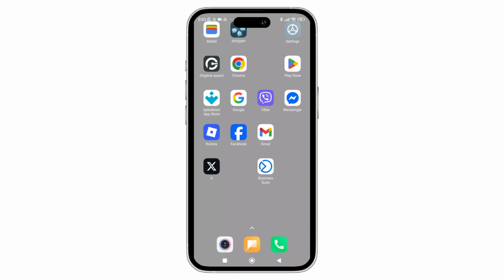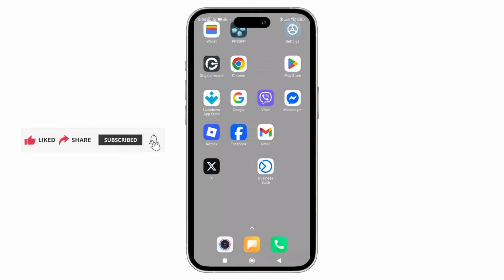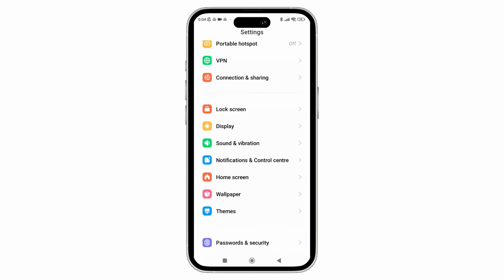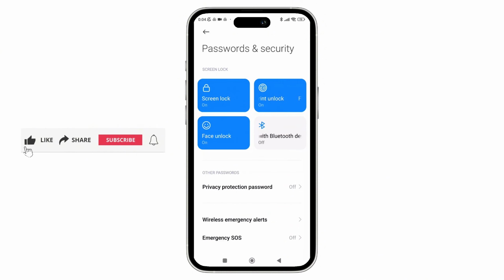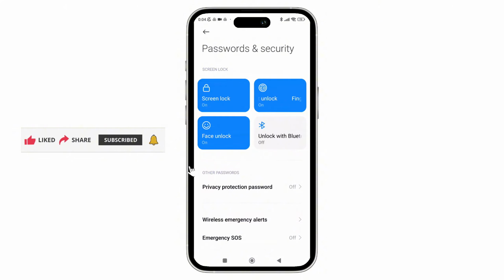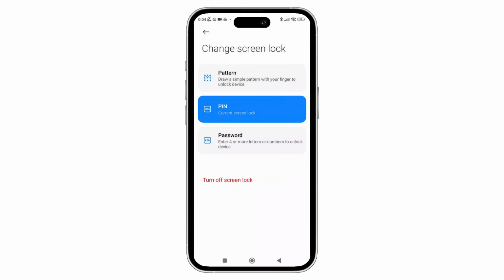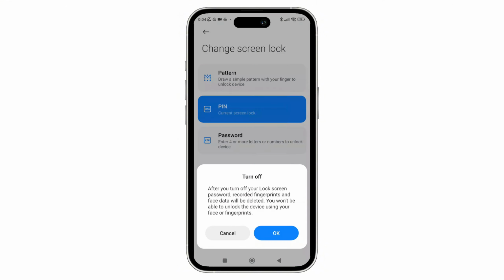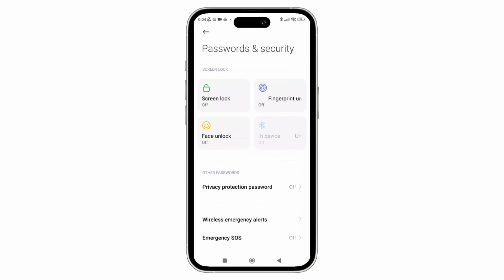How to Remove Lock Screen Password on Android?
Locked out of your Android phone? 🔒📱 This step-by-step 2025 guide will show you exactly how to remove or reset the lock screen password on Android devices — safely and easily!

What You’ll Learn in This Video:
✅ How to remove or reset your Android lock screen password, PIN, or pattern
✅ Methods for different Android versions and devices
✅ How to regain access without losing your data (where possible)
✅ Tips to secure your phone after removing the lock

Whether you forgot your password or want to simplify access to your device, this tutorial will guide you through the safest ways to unlock your Android.

📌 Chapters:
⏱ 0:00 - Introduction
⏱ 0:15 - How To Remove Lock Screen Password on Android (Step by Step)